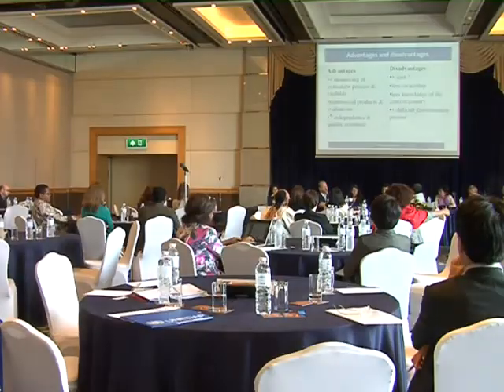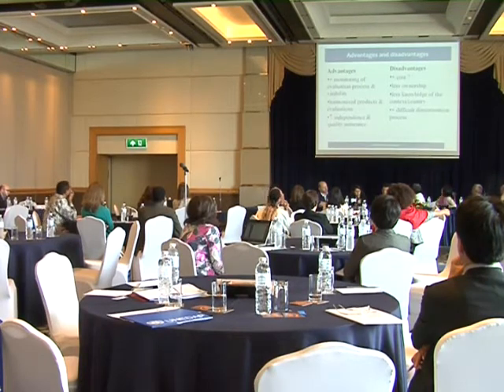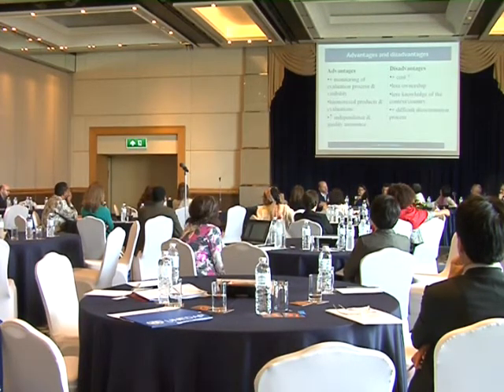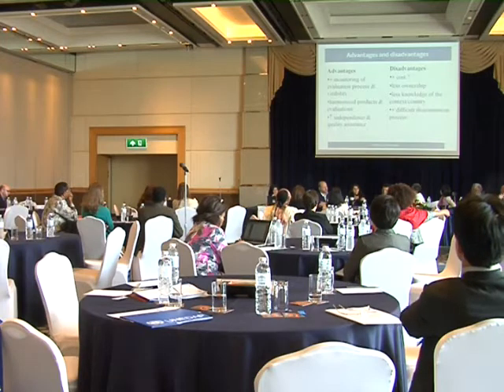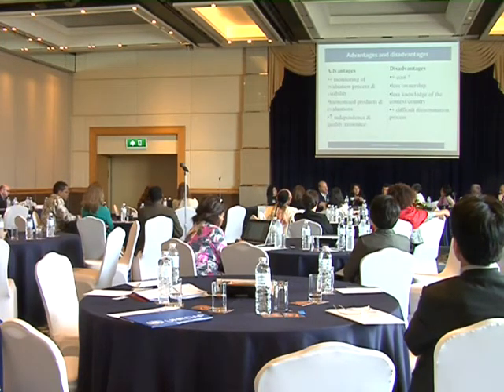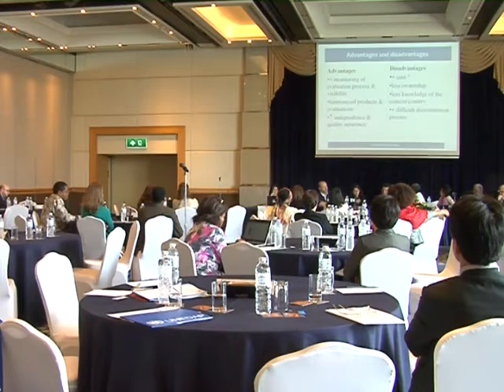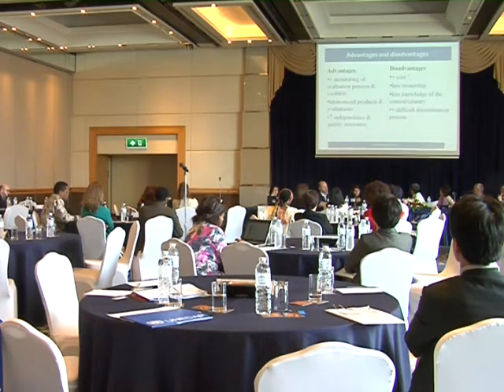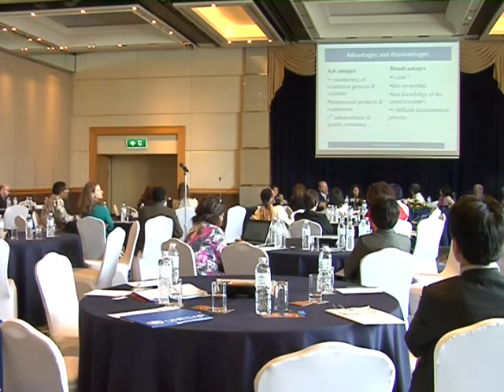2014 EPE - Session 3A: Decentralized Evaluation - Luisa Belli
Objective: To discuss the role of decentralized evaluation functions and their accountability structure and what actions could be taken to improve their quality, credibility and usefulness.

The UNEG 2014 Evaluation Practice Exchange (EPE) seminars took place from March 31 and April 1 in Bangkok, Thailand. The theme of this year’s EPE is “strengthening the quality and use of evaluations at the national and regional levels and ensuring our accountability to the people we serve.”